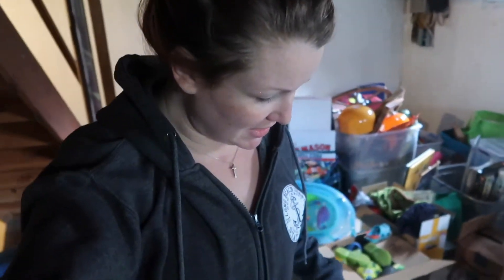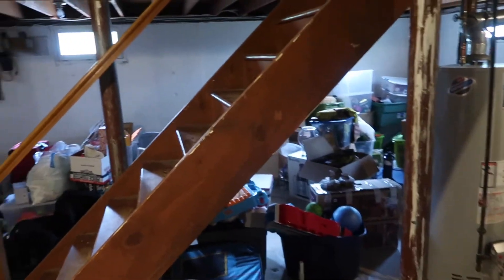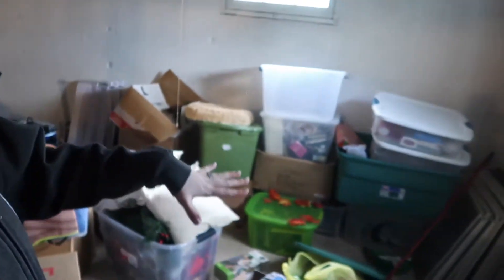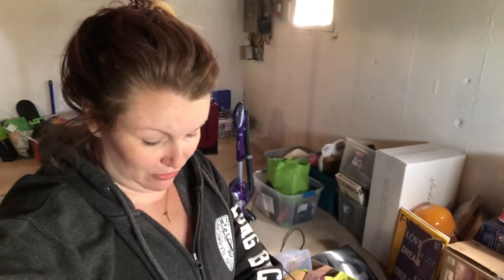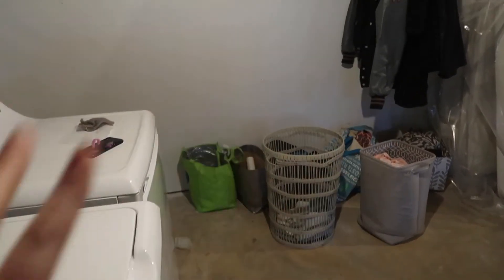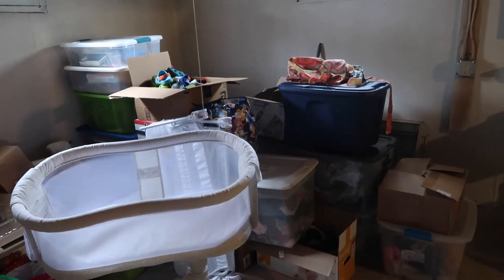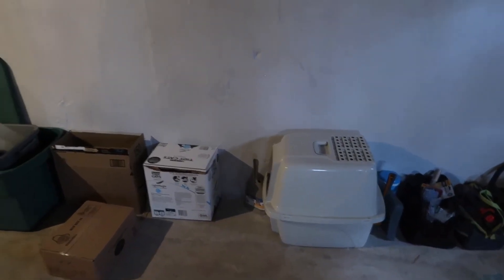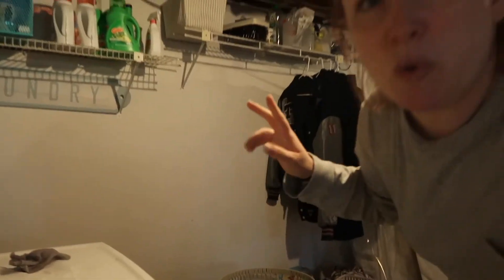Quarantine Projects - Basement Organization!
Halo Bassinet:

Amazon Basics 10ft Apple Charging Wire

Boppy Cover

Pampers Sensitive WIpes

Batiste Dry Shampoo in Bare

Similac Pro Advanced Newborn Formula Premade Bottles

Slow Flow Nipples for Premade Bottles

Dreft Detergent

Tucks Medicated Cooling Pads

Always Overnight Pads

Disposable Nursing Pads (you will leak!)

Nursing Bra (has good reviews, I do not have)